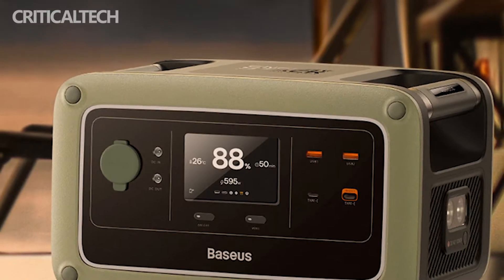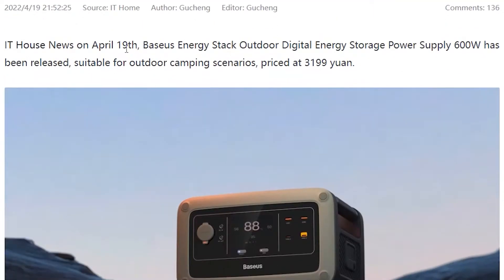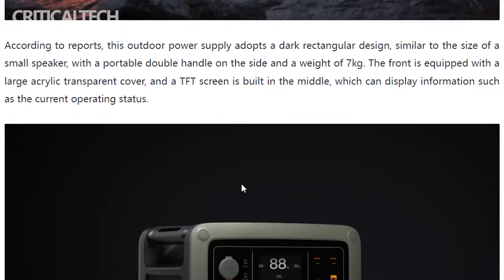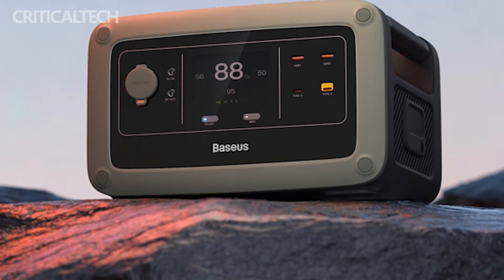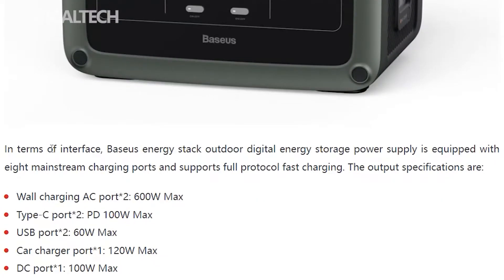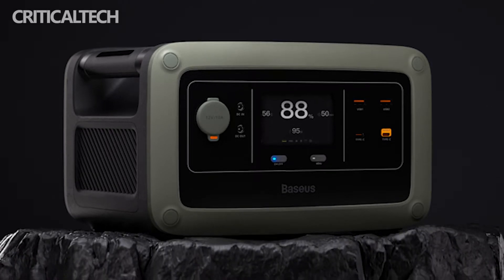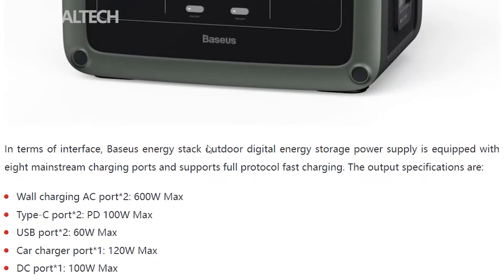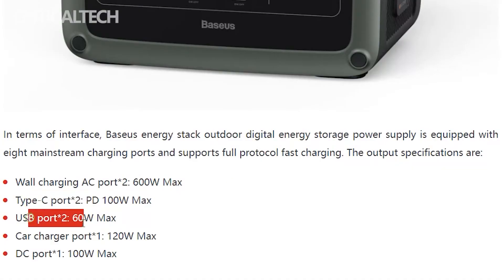Baseus Power Station 600W | On Sale for $497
The Baseus company informed about the sale of a new portable battery Baseus Power Station 600W, which is offered at a price of 495 dollars. The capacity of the battery is 180,000 mAyear.

Attach the shape of a rectangular parallelepiped with two handles, and yoga mass to become about 7 kg. On the extension there is a TFT-display for displaying such data, as well as the battery charge, charging and more.

Baseus Power Station 600W has a modular design, like dividing the living block into six elements. The skin of these modules is the main task: inverter module, charging module, power supply module, charging module, BMS module and Bluetooth module. The modules are easy to repair one type of one at a time when it is necessary to repair any part of the battery.

Baseus Power Station 600W external battery with 2 ports, including 2 standard charger outlets, 2 USB-C ports, 2 USB-A ports, car charging port and power outlet.